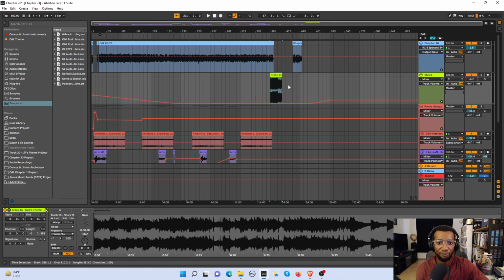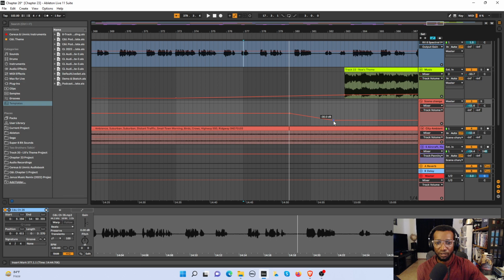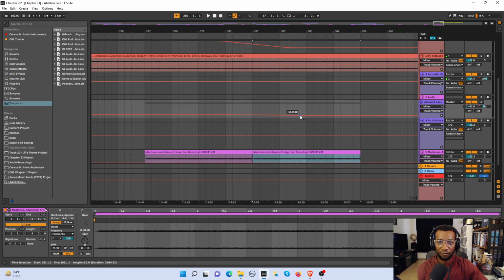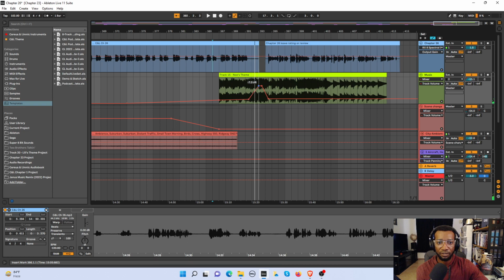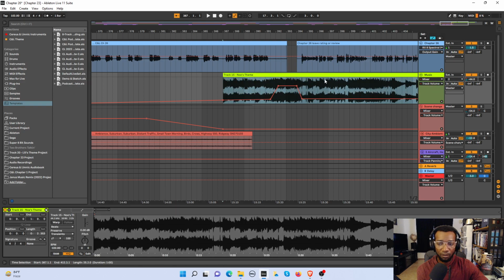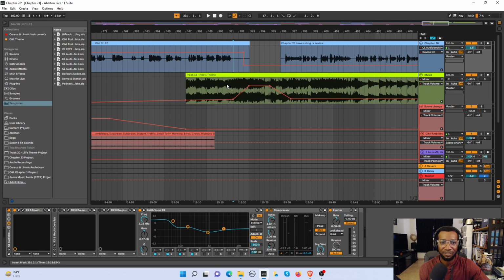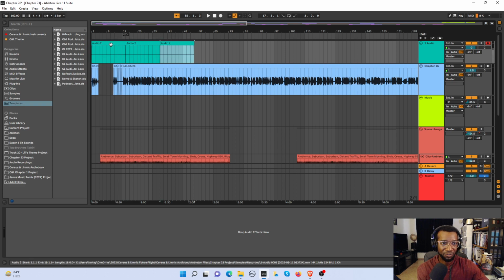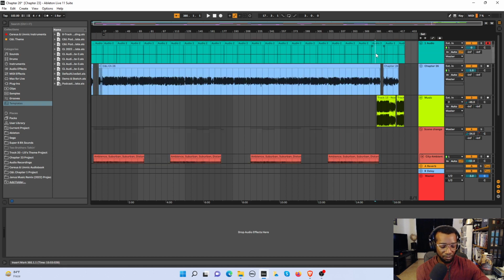How to edit an audiodrama part 5: Add Music, Smooth End Transition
In part 5 of how to edit an audiodrama, you'll watch me deal with real time issues as I insert music and the final transition to finish the episode strong.

In this one you'll learn:

- a way to creatively insert music into your track
- how to end an episode

Listen to Cereus & Limnic Chapter 25: Founders' Day to hear some dramatic audio fiction: